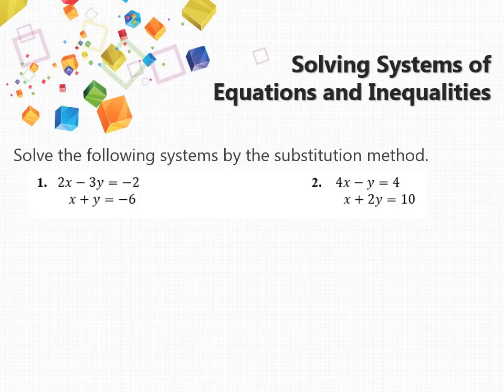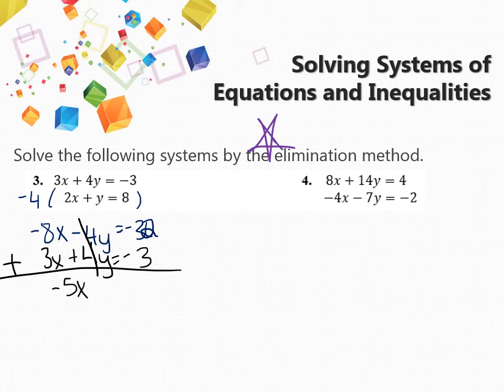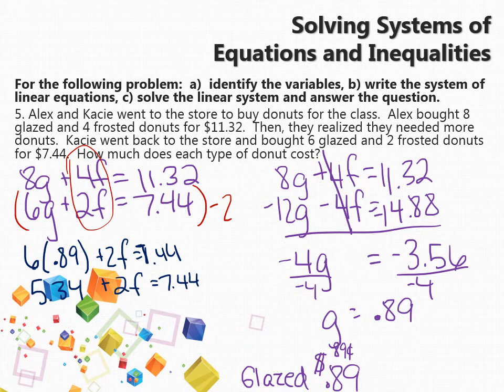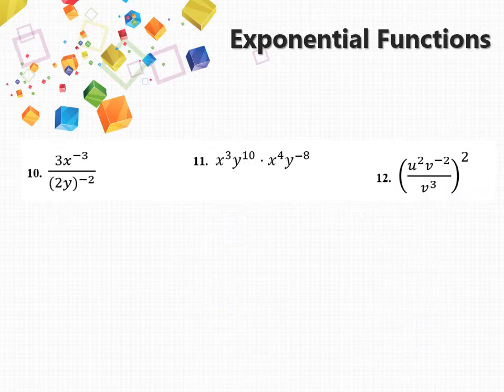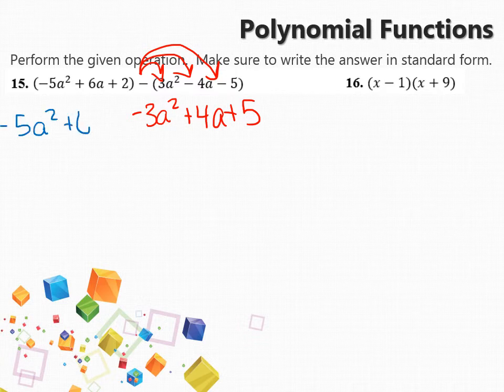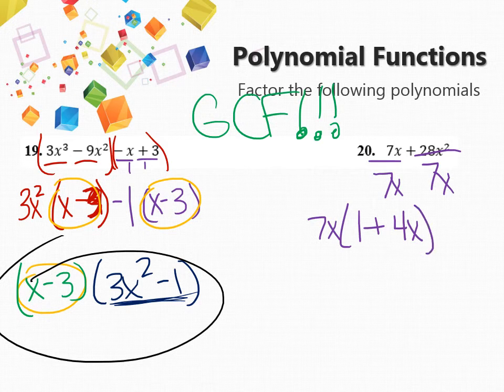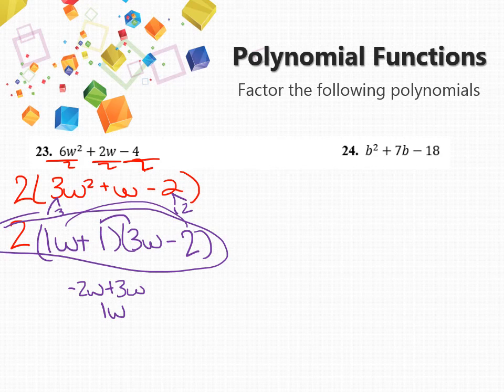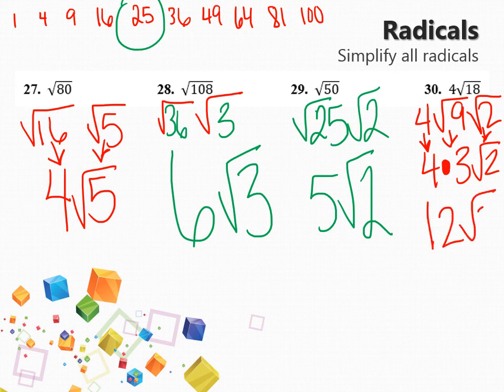Alg 1 Sem 2 Final Review